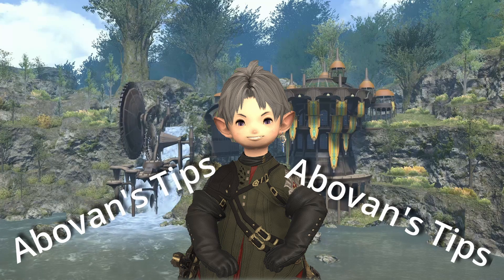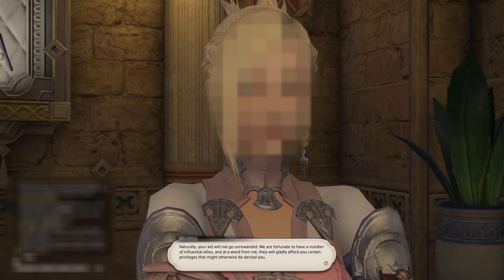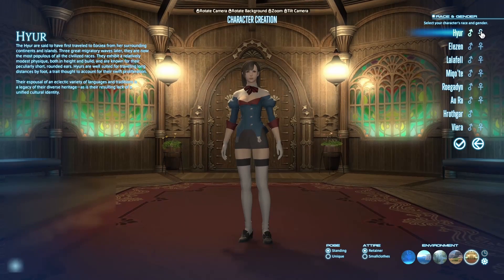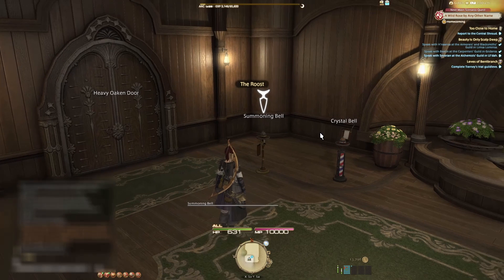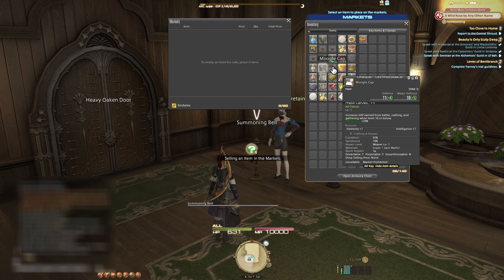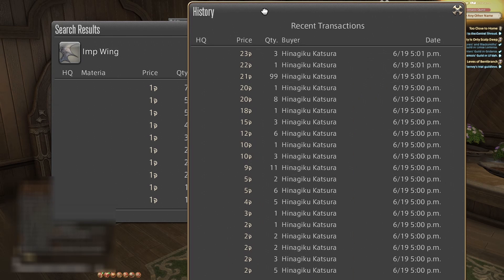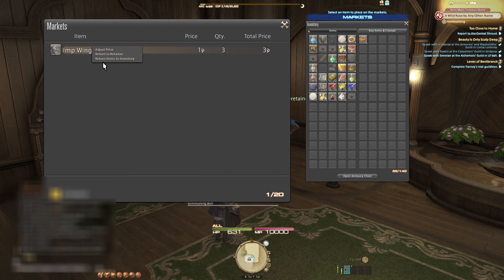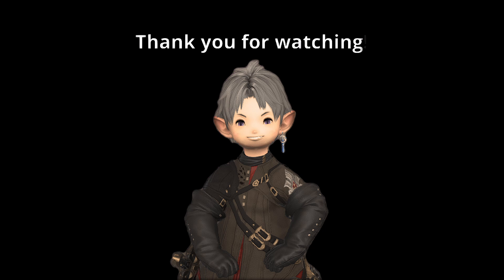Abovan Tips Episode 2 - Retainer Basics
Did you just get access to retainers and have no idea what they are for?  Then take a look while we describe what they are and what services they can provide to support your FFXIV adventure.

Music Credit
Where the Hearth Is - Masayoshi Soken